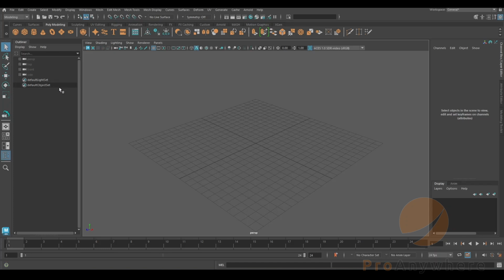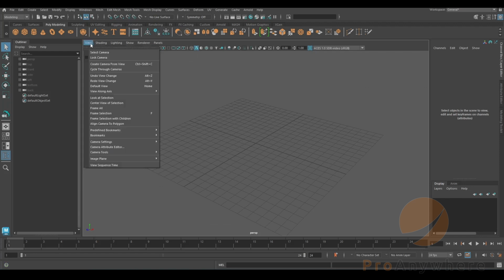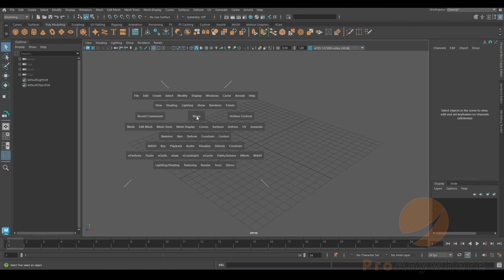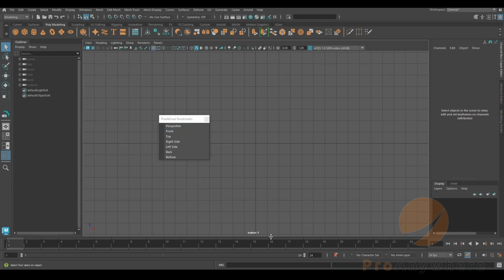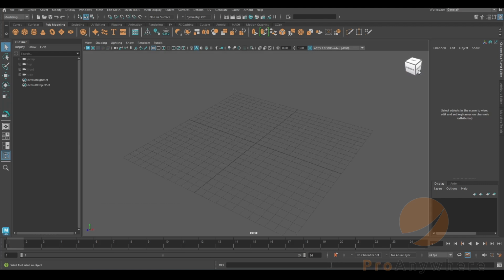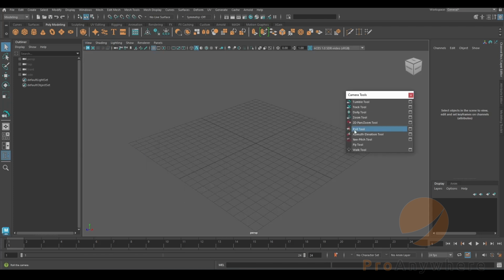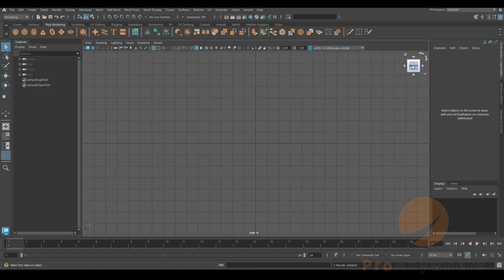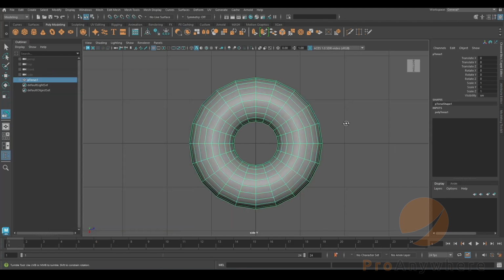How to Change Viewport Camera in Maya - Learn Maya for Blender Artists (or Anyone) Series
Want to change the viewport camera in Autodesk Maya? In this quick tutorial, we show you two fast ways to switch camera views — using the hotbox menu, or via viewport bookmarks. You’ll learn how to toggle between perspective, top, side, front, and more. This is perfect for anyone transitioning from Blender to Maya or just looking to navigate Maya's camera system more efficiently.

If you're searching how to:
• Change camera view in Maya, switch viewport in Maya, or toggle cameras in Maya
• Navigate using Maya hotbox, Maya viewport, or Maya perspective view
• Learn Maya fast, especially if you're a Blender user moving to Maya

...this is the video to watch.

How I make my Podcast and YouTube videos:
Camera -- Pocket Cinema Camera 6K Pro
Camera Lens -- Canon EF 24-105mm
Camera Fast Memory -- SanDisk 512GB Extreme PRO CFast 2.0 Memory Card - SDCFSP-512G-G46D
Camera Fast Memory Reader -- Unitek CFast Card Reader
Camera Gimbal Stabilizer -- Zhiyun Weebill S
Camera Bag with Laptop Compartment -- TARION Pro Camera Backpack
Camera Field Monitor -- FEELWORLD LUT6 6
Camera External Batter HOLDER -- Blackmagic Design Pocket Camera Battery PRO Grip
Tripod -- Cayer BV30L Video Tripod System
Editing Laptop -- Apple MacBook Pro
Fast Portable Hard Drive for Ediging -- External NVMe Solid State Drive (SSD)
Lighting -- Godox SL-60W Kit with Softbox
Teleprompter -- Glide Gear TMP 750
Wireless Mic -- RODE Wireless Go II
Wireless Mic (Cheaper) -- Dual Wireless Lavalier Microphone
Podcast Mic -- Shure SM7B Microphone
Mic Audio Booster -- Cloud Microphones Cloudlifter CL-1
Mic Cable -- Shure C25J 25-foot Hi-Flex Cable
Audio Interface for Mic (MAC ONLY Version) -- Universal Audio Apollo Twin X DUO Heritage Edition
Audio Interface for Mic (WINDOWS ONLY Version) -- Universal Audio Apollo Twin X DUO USB Heritage Edition